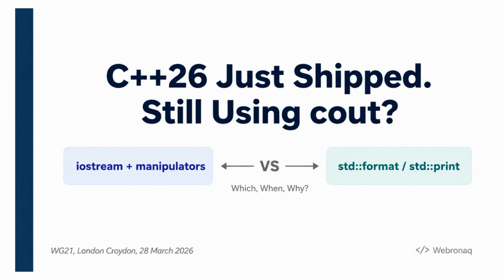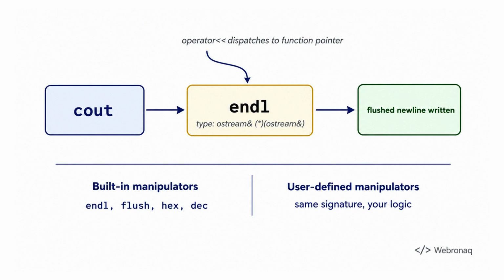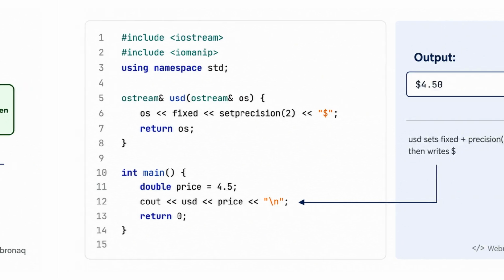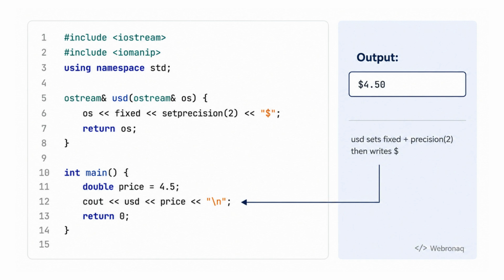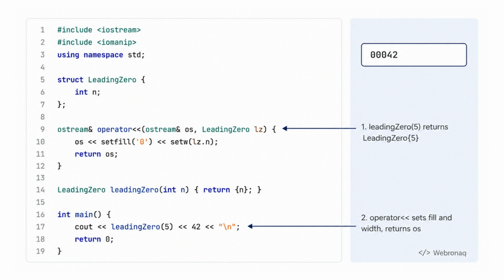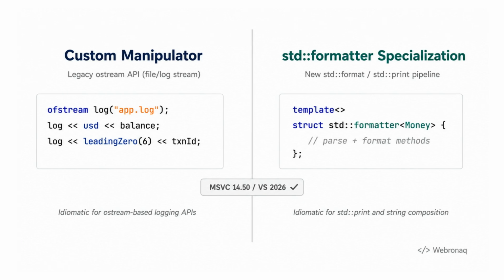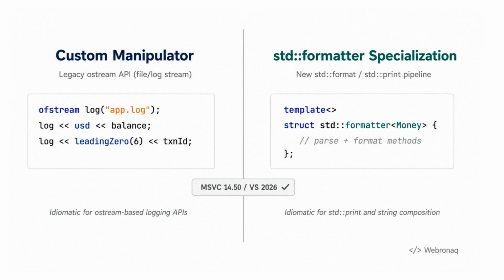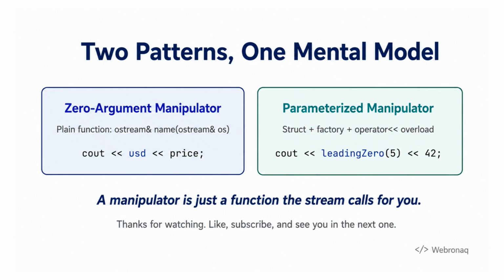C++ User-Defined Manipulators Explained (Zero-Arg to Param)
C++ user-defined manipulators let you package reusable stream formatting logic behind a clean call-site, and in 2026 they are still essential alongside std::format.

With C++26 officially shipped by WG21 on 28 March 2026 in Croydon, London, and Visual Studio 2026 shipping MSVC Build Tools v14.50, modern codebases now run iostream and std::format side by side. This video teaches you exactly how C++ stream manipulators work, why ostream already has a built-in operator overload for function pointers (making zero-argument manipulators trivial to write), and when to use a helper struct to build parameterized manipulators like the standard library's own setw and setfill. You will also see a practical currency formatter and understand exactly where manipulators outperform std::format and where they do not.

In this video:
- How C++ stream manipulators work and why no extra framework is needed
- Writing zero-argument manipulators with ostream reference
- Building parameterized manipulators using a helper struct and factory function
- A real currency formatting example: the usd and leadingZero manipulators
- When to choose custom manipulators vs std::format and std::print in C++26 codebases